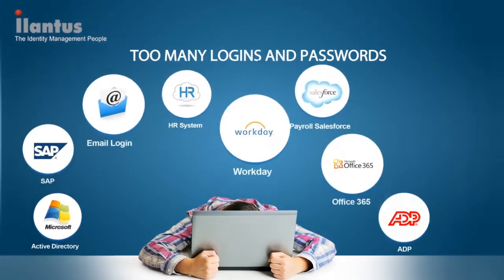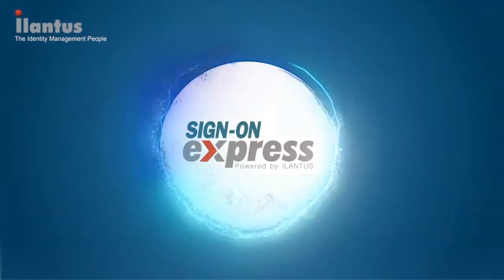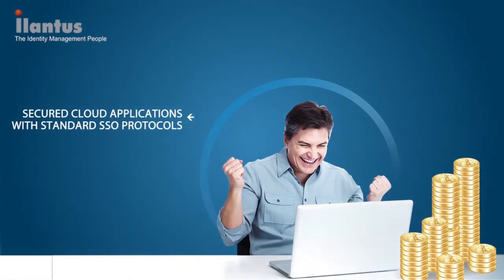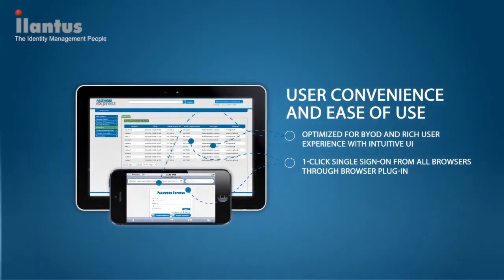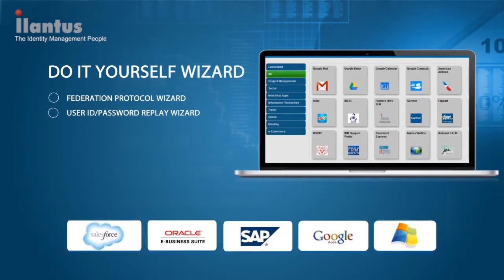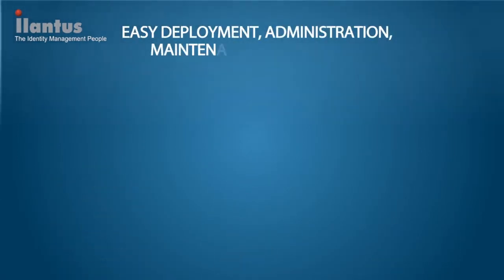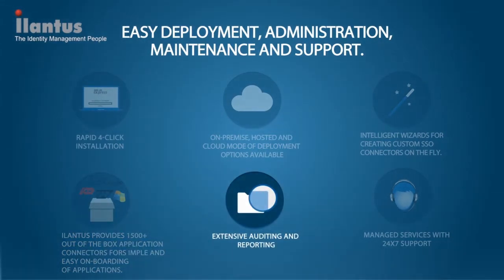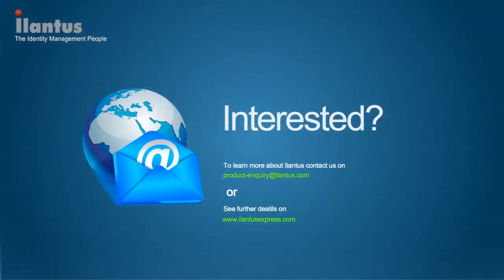ILANTUS Sign On Express Single Sign On HD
Sign-On Express is a next generation Web Single Sign On solution that provides users with seamless and secured access to any web based on-premise or cloud application from any device, anytime and anywhere. With Sign-On Express, users sign-in once and then they don’t need to type their user-id/password again and again.